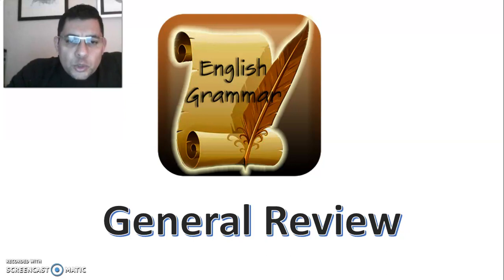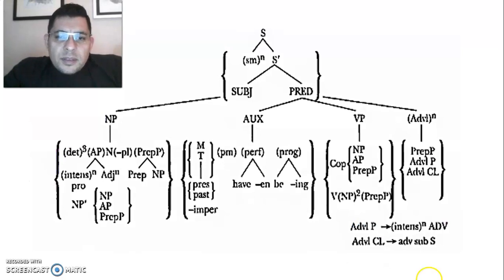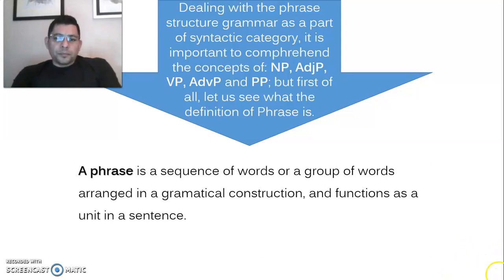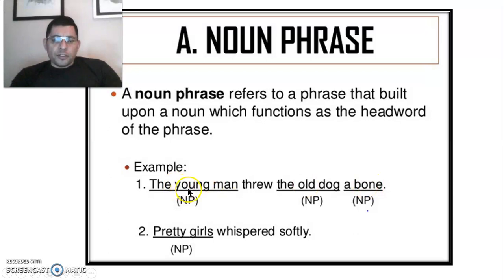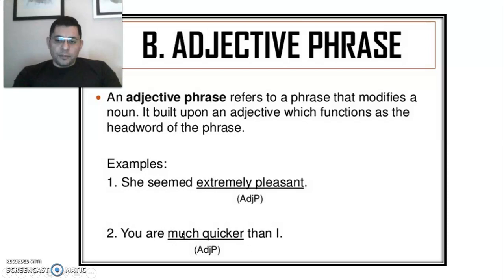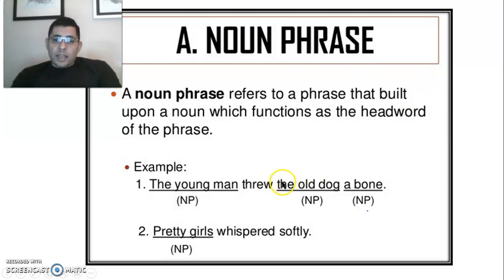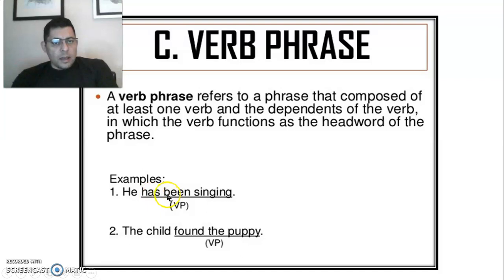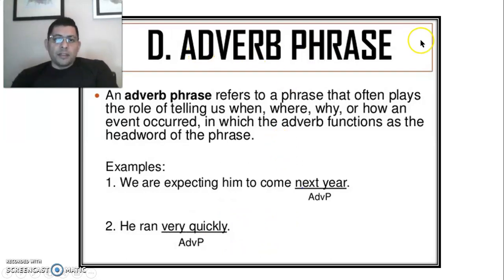First Part_Introduction to Phrases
The purpose of this first part of the video is for my Morphosyntax students to get cleared on our second part of the content. It is only for academic purpose in this I PAC 2020 at UNAH. This is because classes have been cancelled due to Coronavirus.